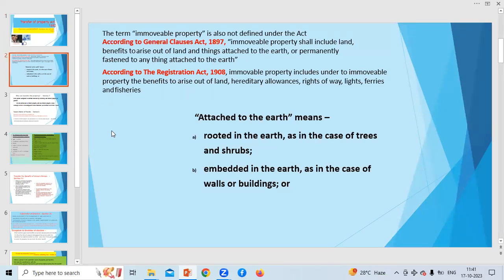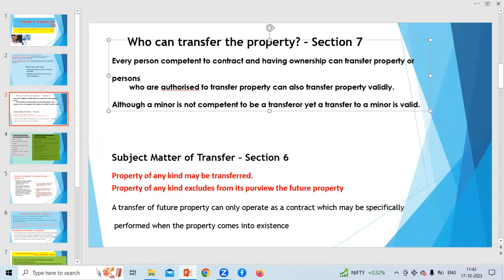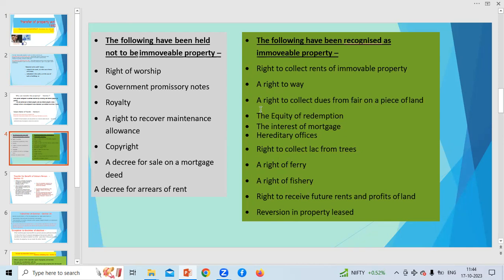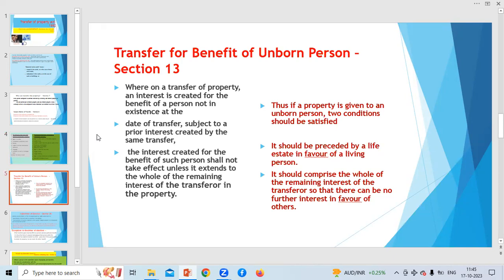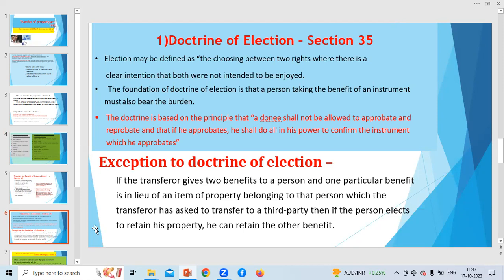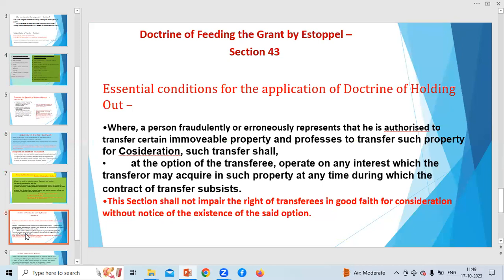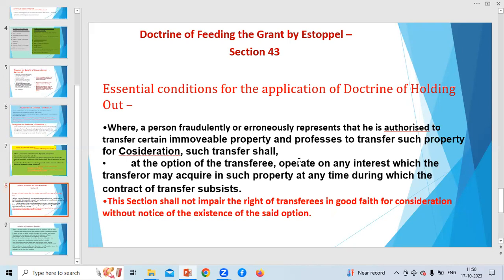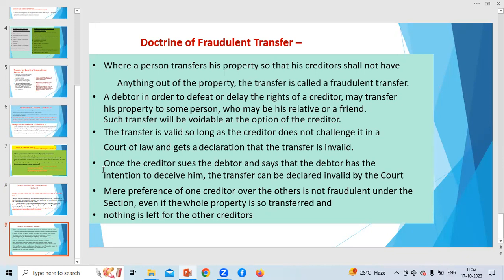TPA 1882 PART 1 Transfer of property Act Doctrines & Sections IMP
AIBE registration till 4th Nov

TPA  IMP Transfer of property Act Doctrines & Sections AIBE18

playlist  solved  paper

solution video (मराठी )
2Link to syllabus

playlist of papers after 2017

follow me on LinkIN handle @